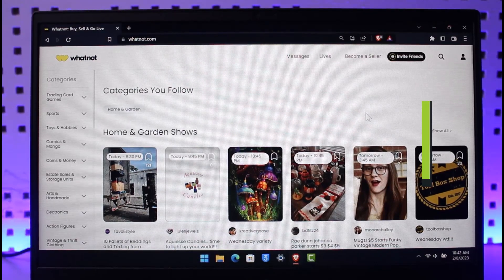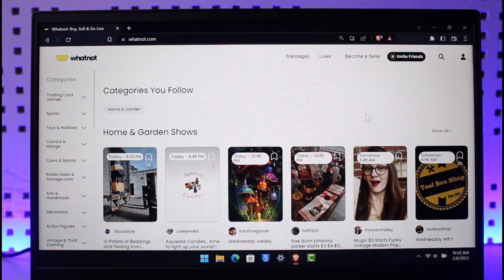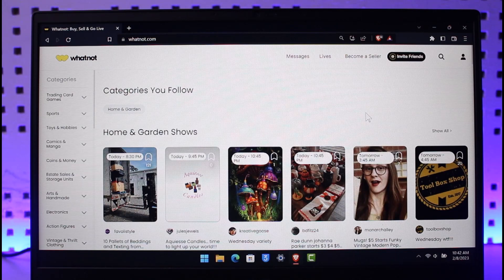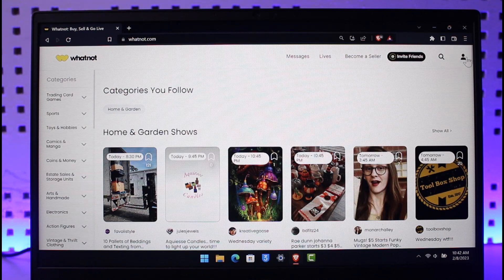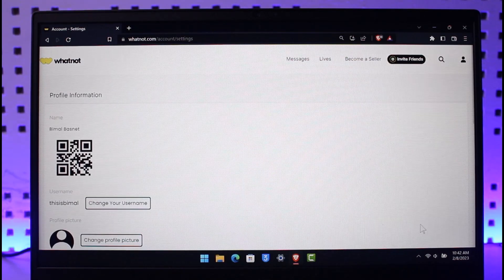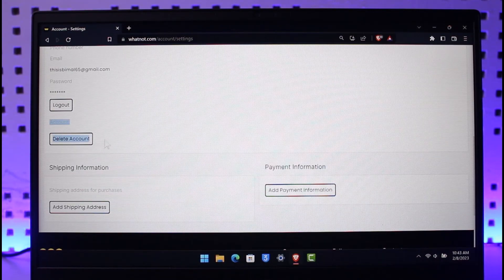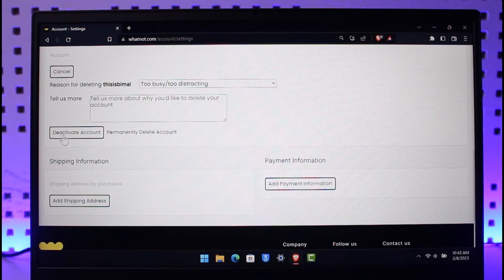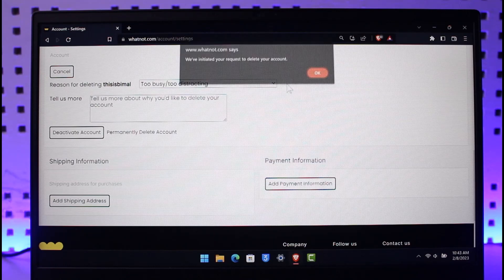How to Delete Whatnot Account !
In this tutorial video, I will quickly guide you on how you can delete your Whatnot account. So make sure to watch this video till the end. We try to be responsive to as many questions as possible.

►  Chapters:
0:00 Introduction
0:11 Browser Link
0:30 Delete Whatnot Account
1:31 Conclusion